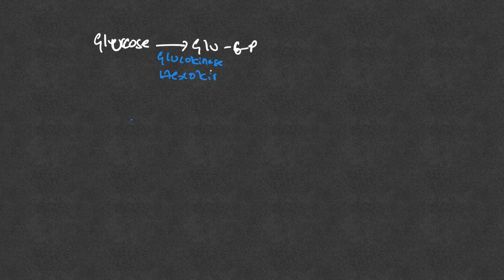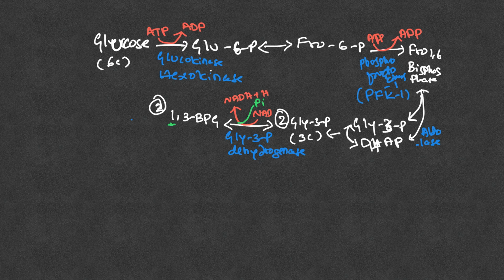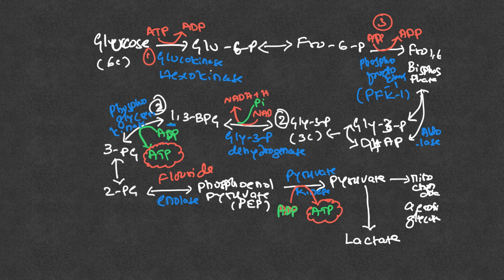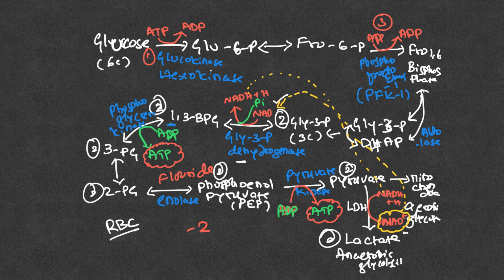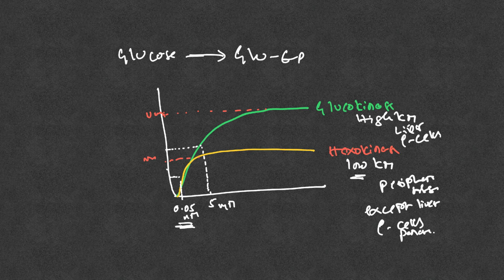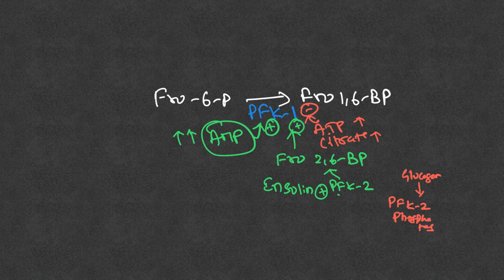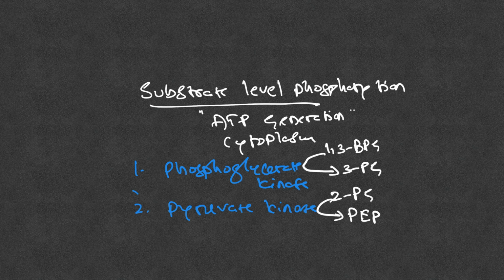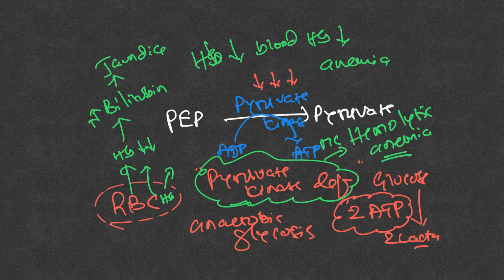Glycolysis Lecture Detailed - Imp Reactions, Regulations, Applied Clinical Aspects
This video explains all important reactions in glycolysis. All important reactions and enzymes in glycolysis is explained in detail. Importance of glucokinase he Okinawa reaction, phosphofructokinase reaction, glyceraldehyde 3- phosphate reaction, substrate level phosphorylation reactions in glycolysis, mechanism of fluoride on enolase enzyme in glycolysis, pyruvate kinase deficiency hemolytic anemia, aerobic glycolysis, anaerobic glycolysis.

which are CC0 creative commons, free for use commercially and no attribution needed.
Free to use commercially with no attribution needed.